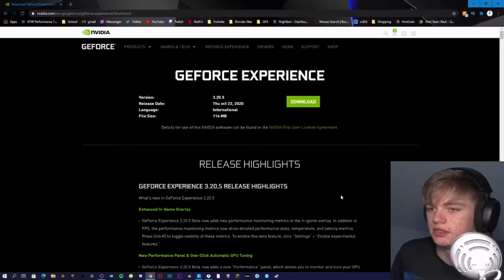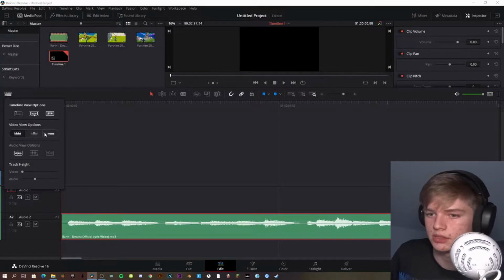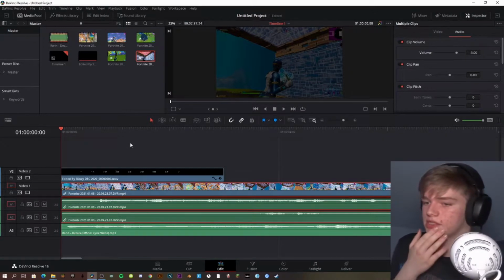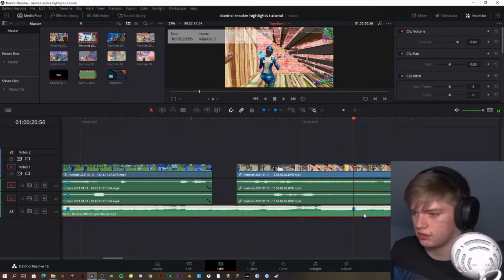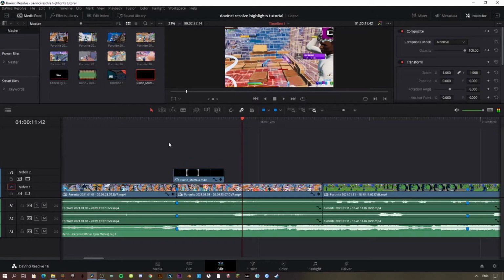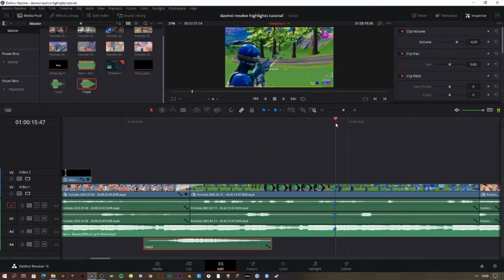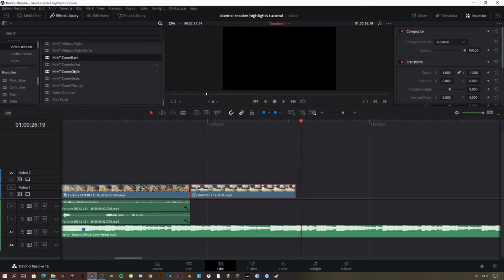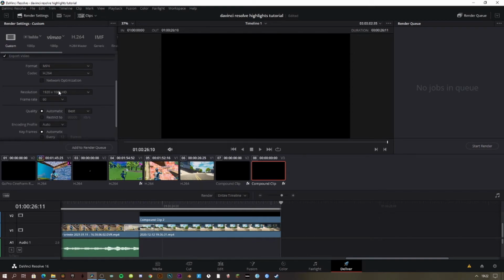How to make a Fortnite Highlight Video For Completely Free in 2021 in a FREE software!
Today's video is a Fortnite Montage Tutorial showing how You can make a highlight video with simple effects and transitions!

Time Stamps:
Intro: 00:26
GeForce Experience: 00:50
Davinci Resolve: 02:49
4K Video Downloader: 04:09
Editing: 05:12